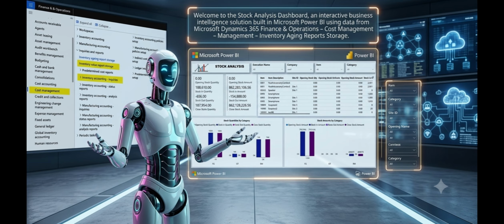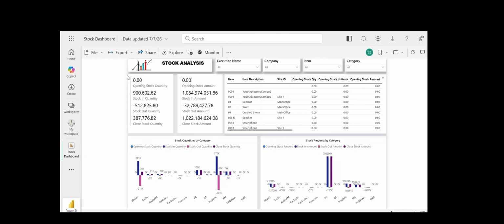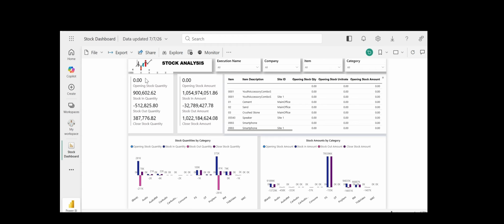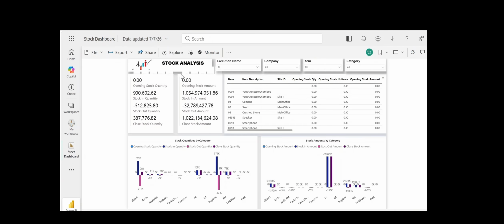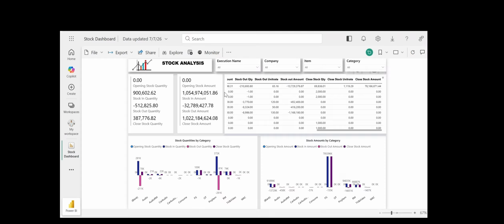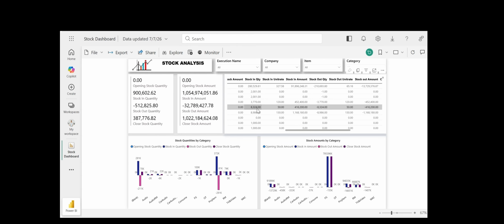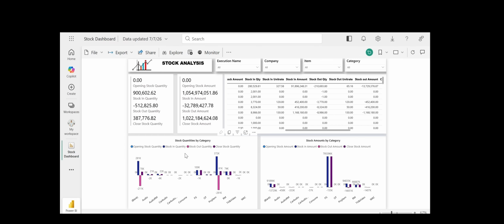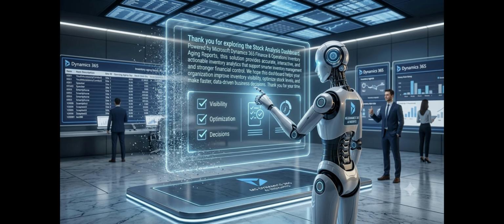Stock Analysis Dashboard in Power BI | Inventory & Warehouse Analytics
In this video, we demonstrate a Stock Analysis Dashboard built using Power BI, designed to provide real-time visibility into inventory performance, warehouse operations, and stock movement.

The dashboard helps organizations monitor inventory levels, analyze stock valuation, track warehouse performance, identify slow-moving items, and make informed inventory decisions through interactive Power BI reports.

Whether you're using Microsoft Dynamics 365 Finance & Operations or another ERP system, this dashboard empowers supply chain and inventory teams with actionable insights to optimize stock management and improve operational efficiency.

📌 Key Features Covered:
✔ Inventory Performance Dashboard
✔ Warehouse Analytics & KPIs
✔ Stock Valuation Insights
✔ Inventory Movement Tracking
✔ Interactive Power BI Reports
✔ Business Intelligence for Supply Chain

Looking to build custom Power BI dashboards or implement Microsoft Dynamics 365 for your business?

🚀 Partner with BaffleSol Technologies to transform your business with intelligent analytics and ERP solutions.